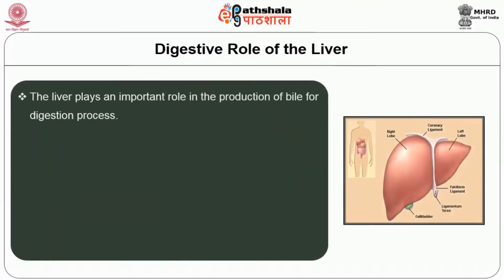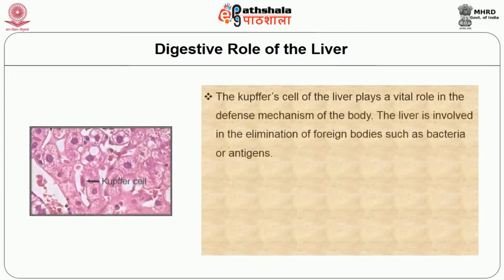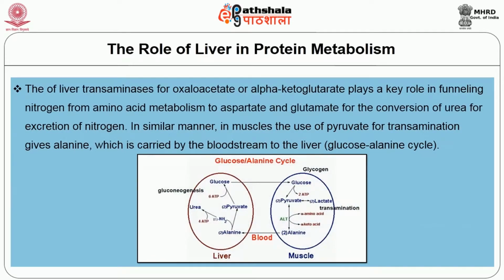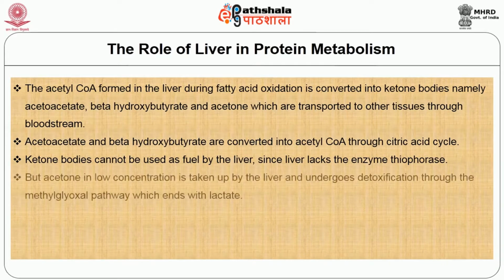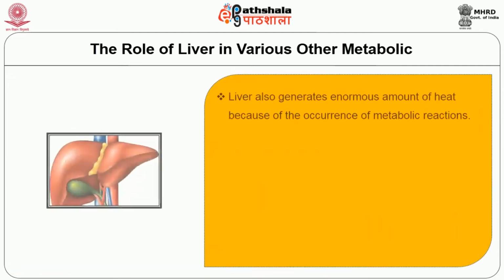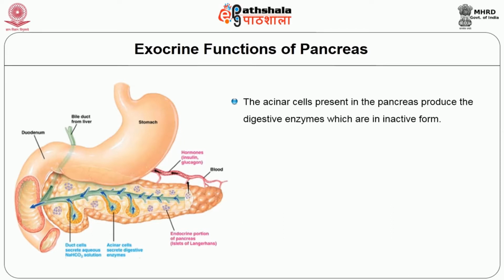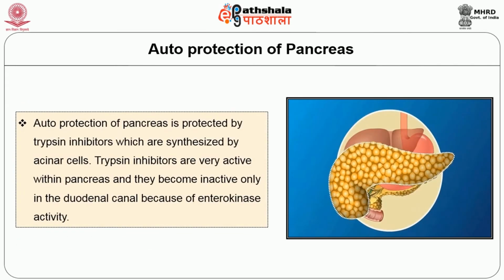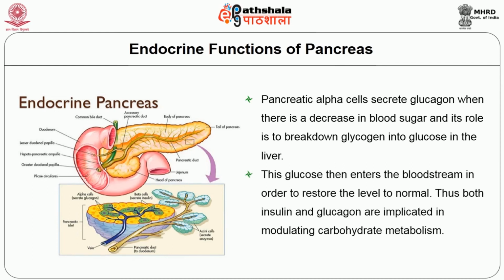Role of Liver and Pancreas